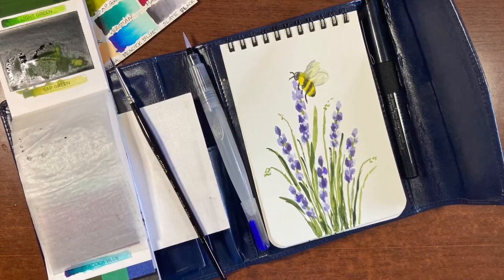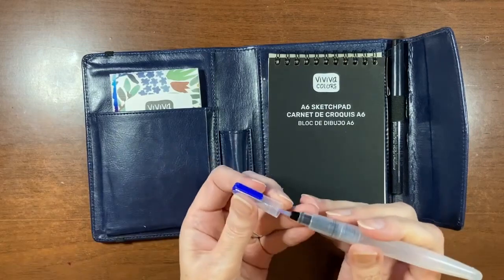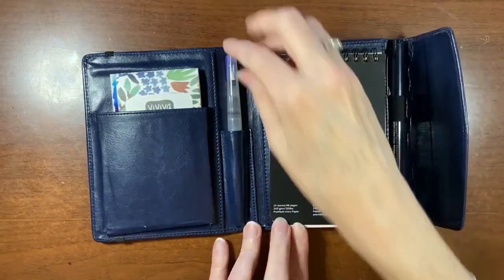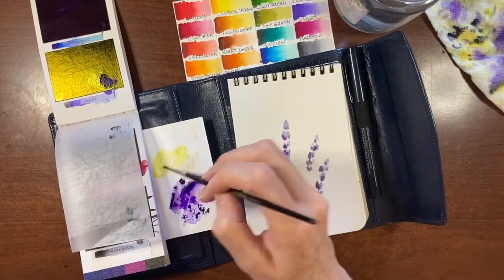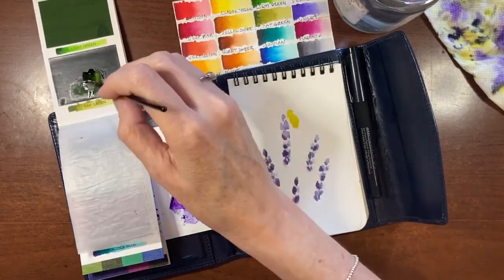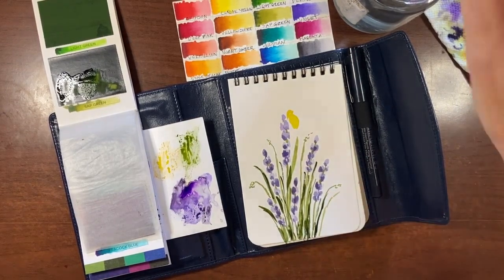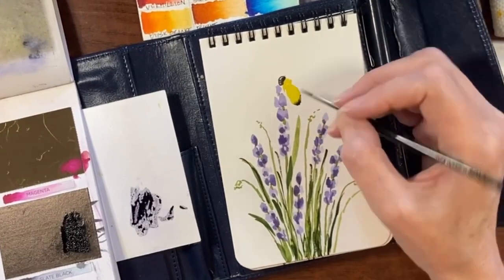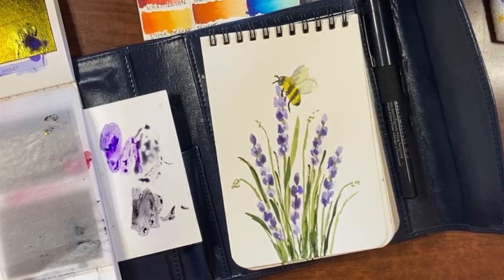Honey Bee on Lavender - Watercolors for Beginners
Buzz into creativity with our Loose Watercolour Honey Bee on Lavender tutorial using @VivivaColors! 🎨🐝✨ Perfect for beginners, discover the beauty of watercolor art.

Visit Us:-